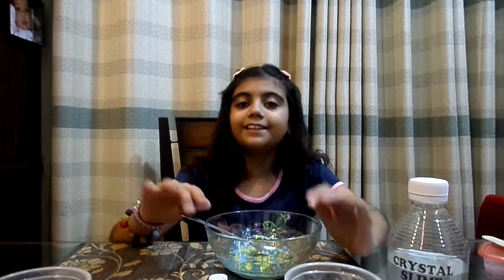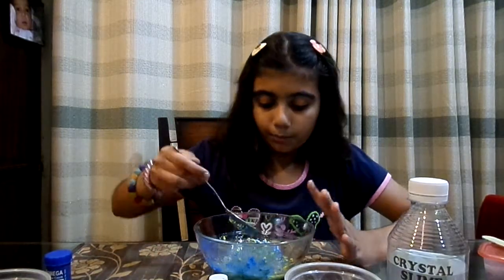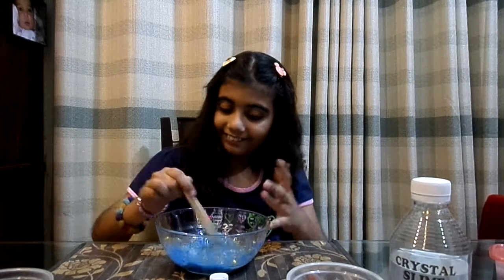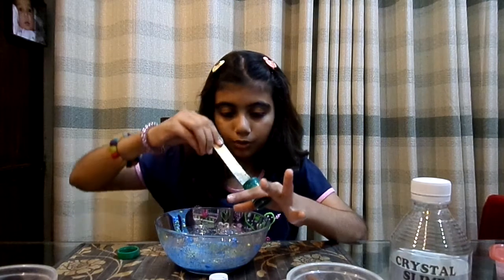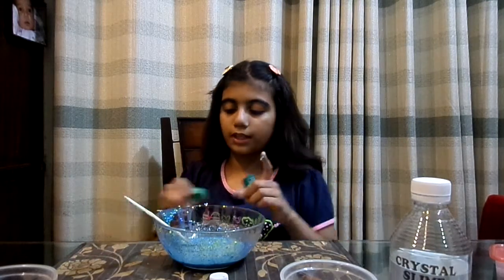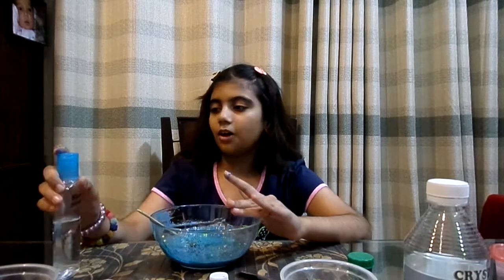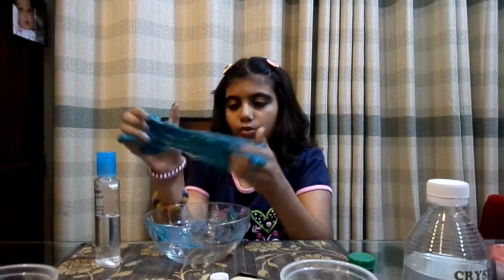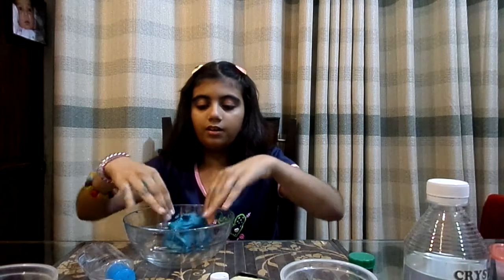Fix this Slime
Is the slime Fixable? What do you Guys think. Watch my video for the answer.